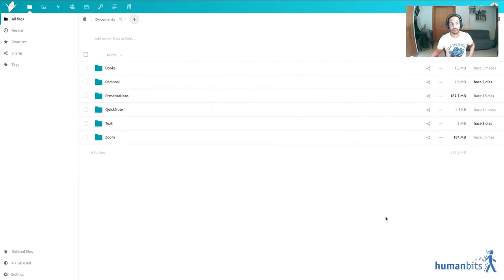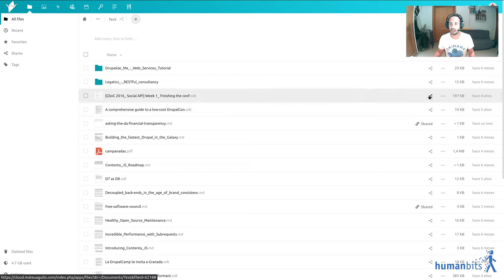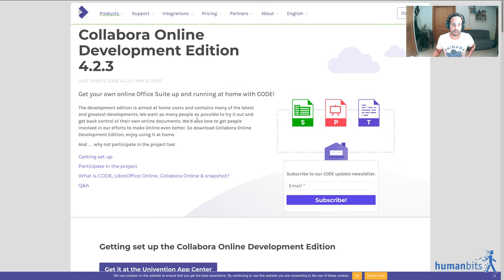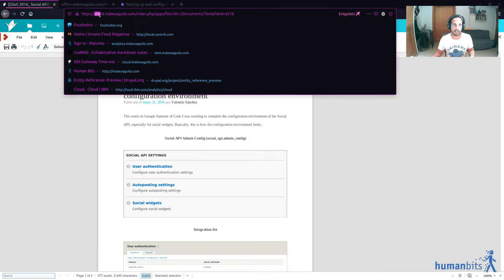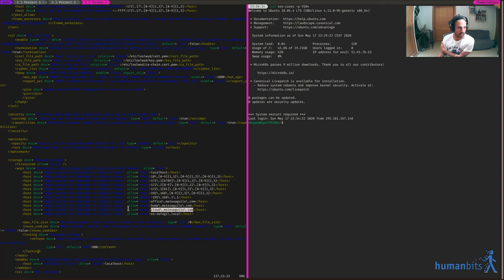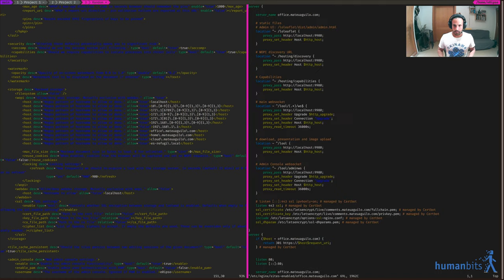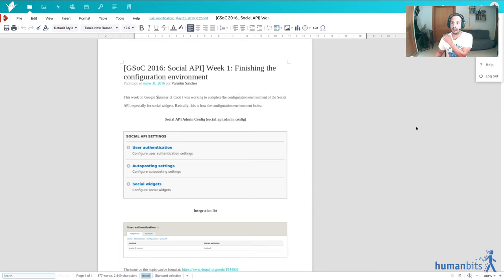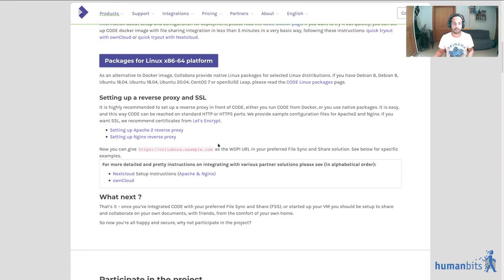Free Software alternatives #3: Collabora Office (Google Docs)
This is the third video of the series on Free Software alternatives to popular services that businesses and individuals often use.

In this first video I will talk about Collabora Online. Collabora Office is an ethical replacement for Google Docs.